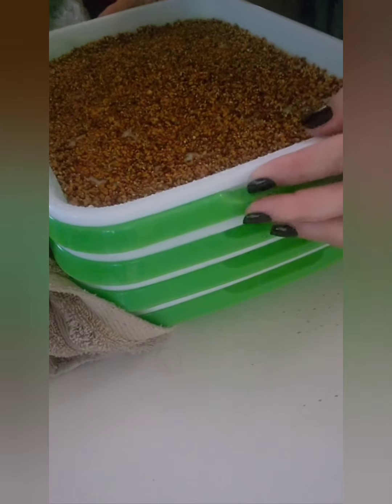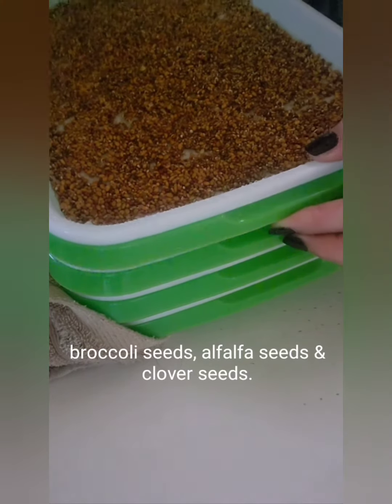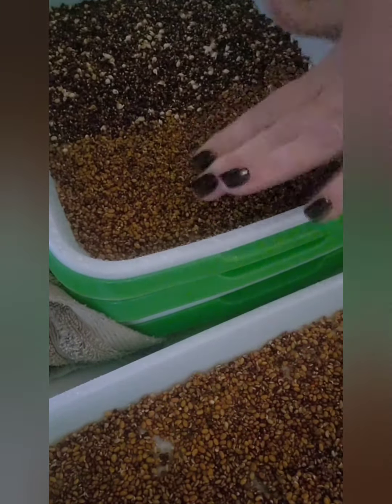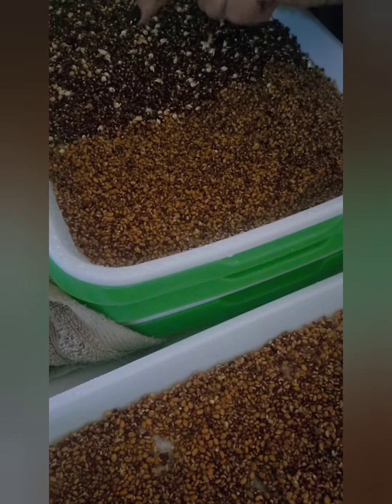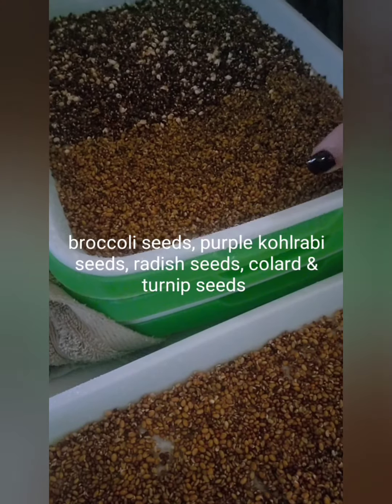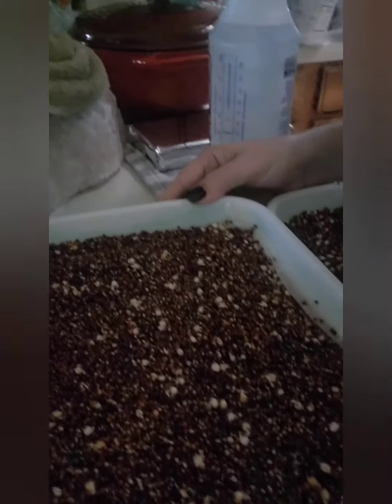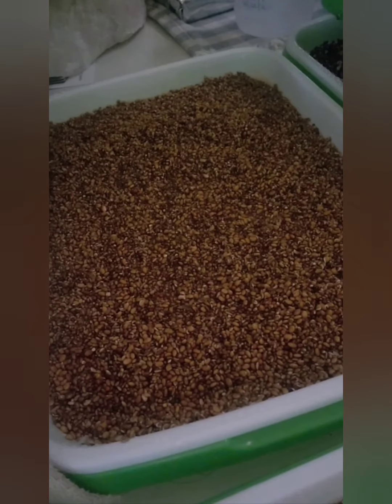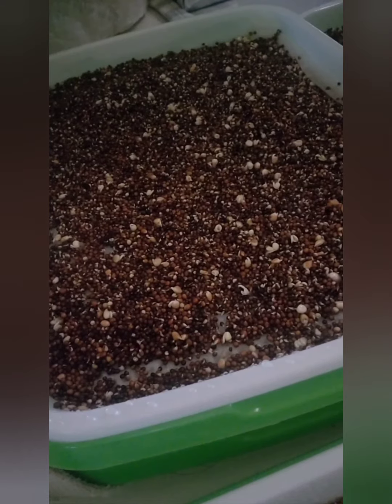Jumping on the Micro Greens train!